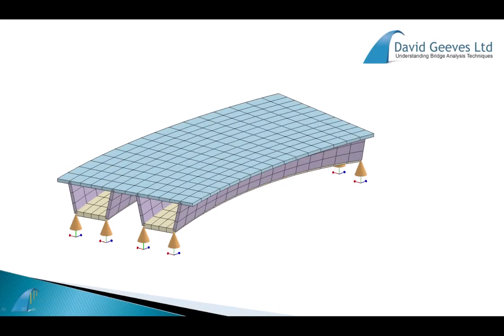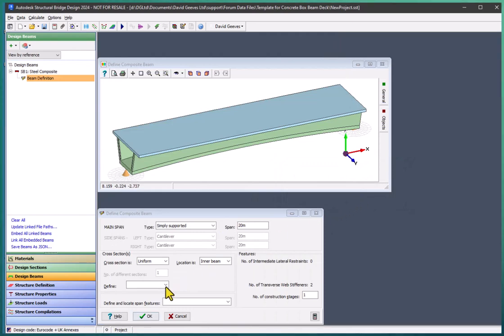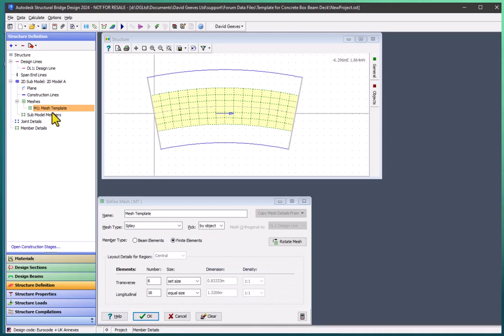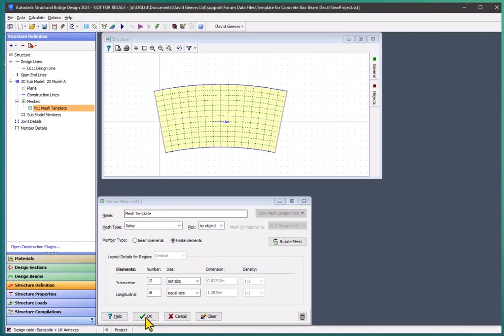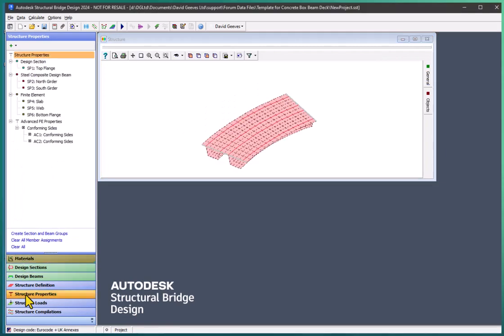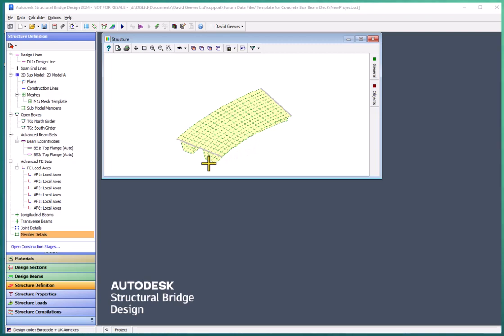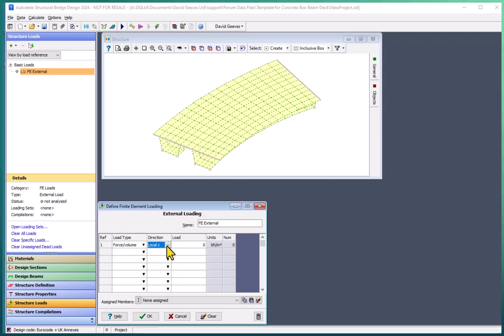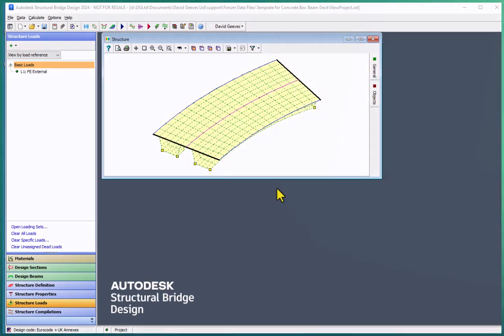Using Templates for Box Girder Bridge Deck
A plate FE model of a  Box Girder Bridge Deck can be create by assigning Steel Composite design girders to the lines of a finite element mesh of the concrete slab.  This can also be used to create the structural models of concrete box girders as well but the results will nott be transferred back to the design girder.  The best way to do this is to create a template of a typical steel box girder together with a typical slab, and use this as a starting point for box girder structures.